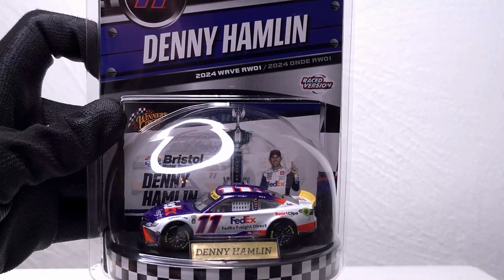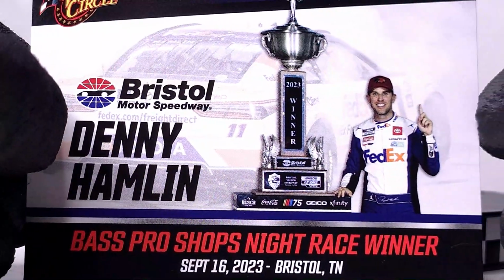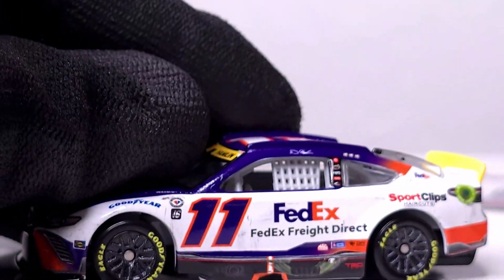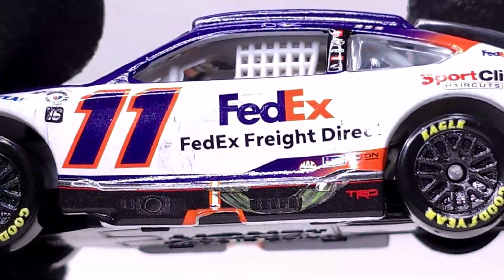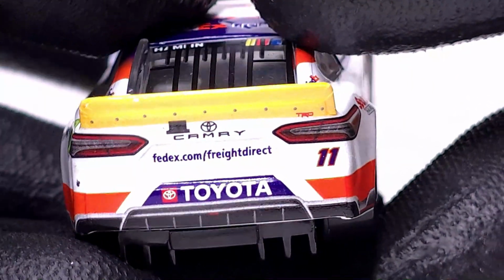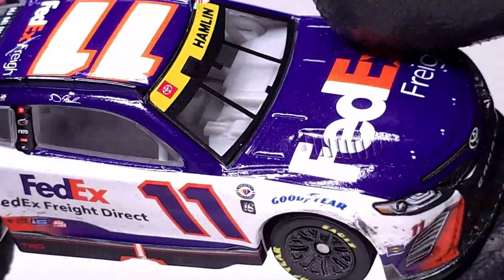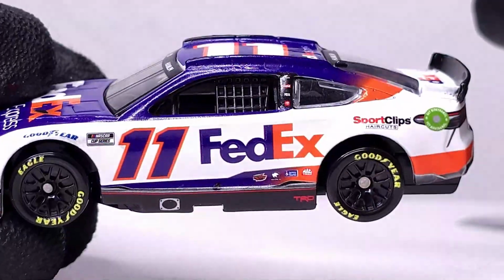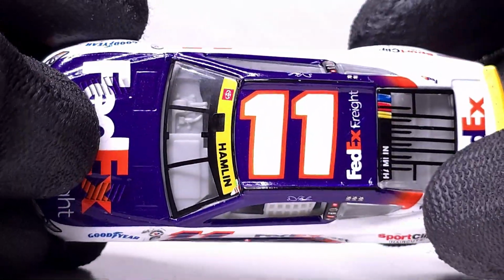**WINNER'S CIRCLE DIE-CAST REVIEW** Denny Hamlin 2023 BRISTOL CUP WIN 1:64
Experience the thrill of victory with the Denny Hamlin 2023 FedEx Freight Direct Toyota Camry 1:64 scale diecast from Lionel Racing’s NASCAR Authentics Winner’s Circle 2024 Wave 1! This highly detailed collectible replicates the car Hamlin drove to victory at the 2023 Bristol Night Race in the NASCAR Cup Series. Featuring an authentic raced-win design, complete with race marks and Hamlin’s No. 11 Joe Gibbs Racing Toyota Camry livery, this diecast is a must-have for fans and collectors. Relive the excitement of Hamlin’s dominant performance in Bristol with this official NASCAR Authentics release!